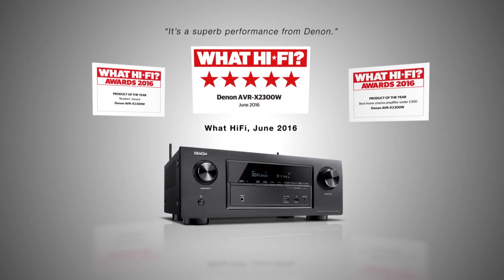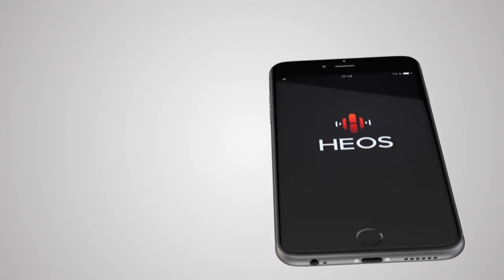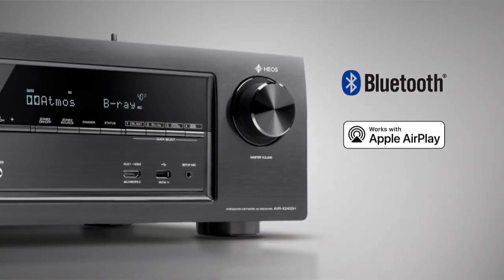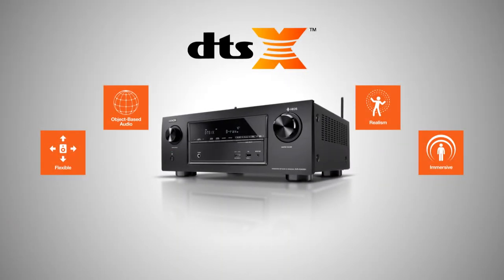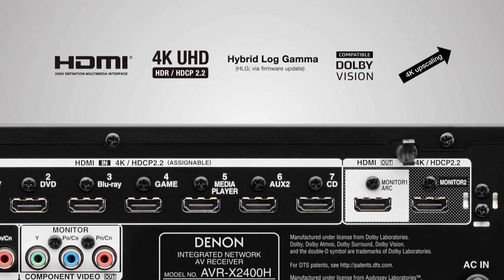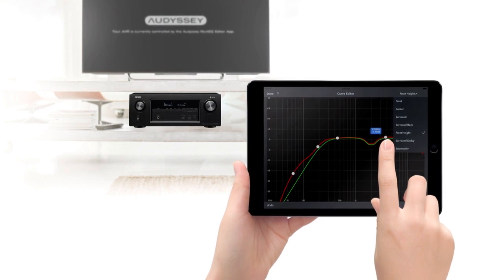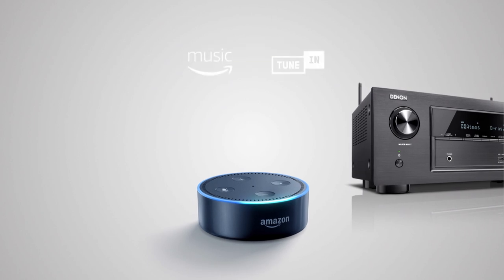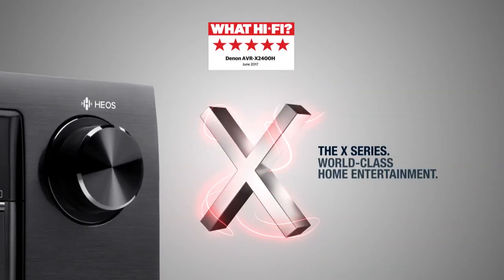Denon AVR-X2400H EN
The AVR-X2400H 7.2 channel AV Surround Receiver delivers incredibly immersive surround sound, plenty of amplifier power and unparalleled music playback options, thanks to our built-in HEOS technology, Apple AirPlay 2, and Amazon Alexa voice compatibility for seamless control.
Now available – control with Amazon Alexa voice commands.